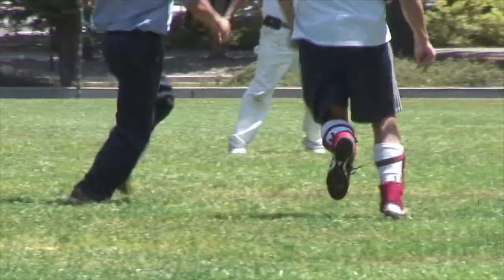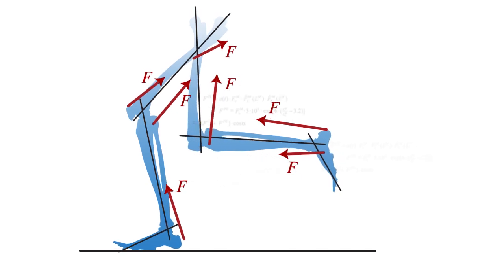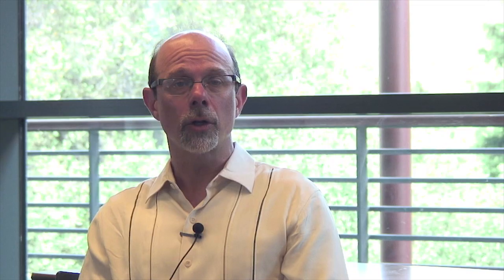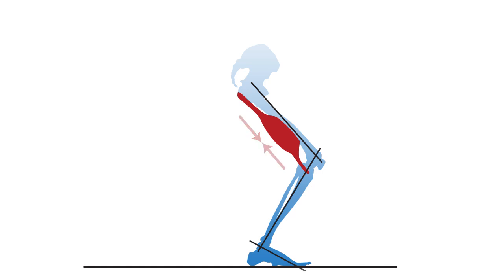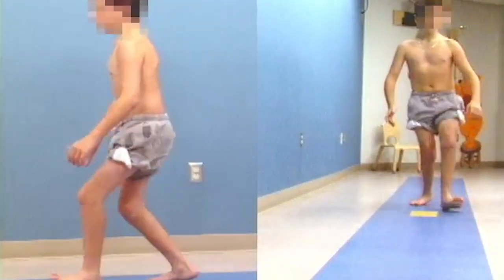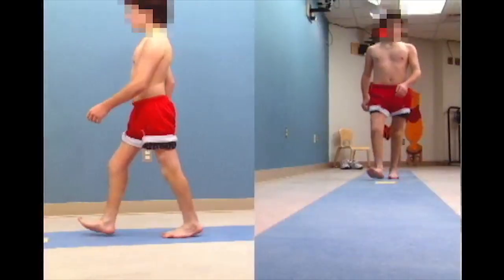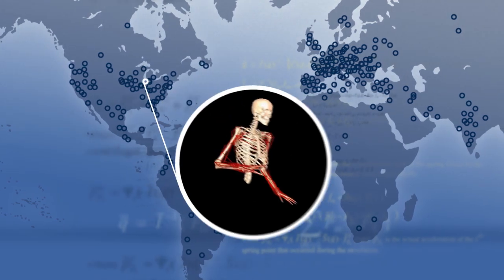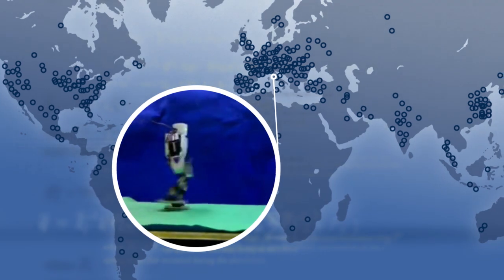Planning Surgery with OpenSim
OpenSim is free software used by scientists around the world to model humans and animals and understand how they move. This video gives an introduction to the project and describes how orthopaedic surgeons use modeling to help plan surgery for children with cerebral palsy.

Contributors to the video are listed in the credits. For a list of contributors to the OpenSim project see our